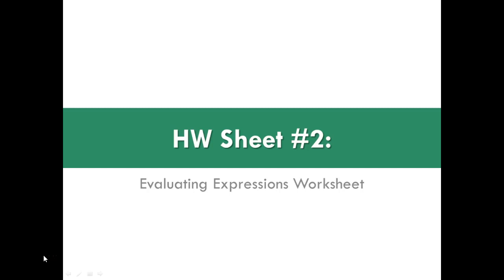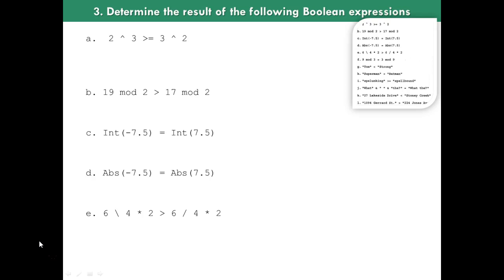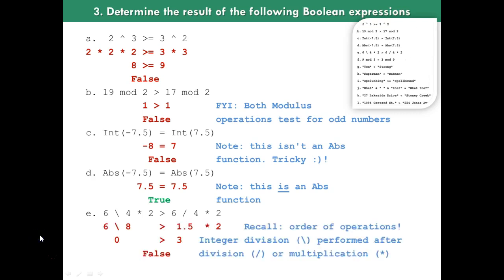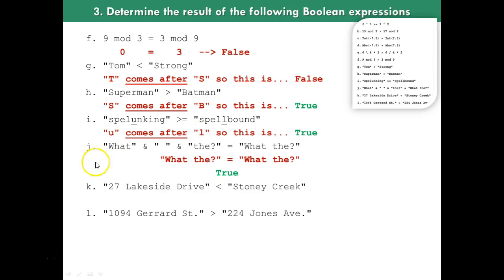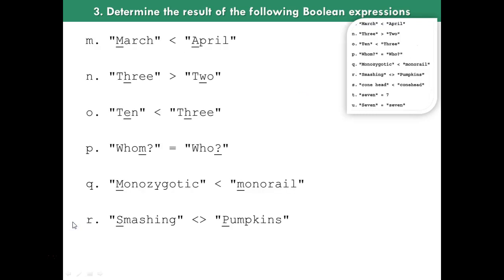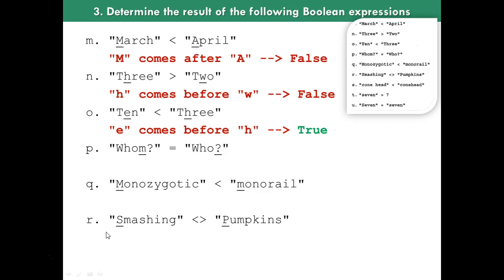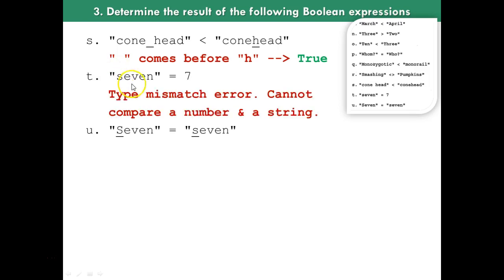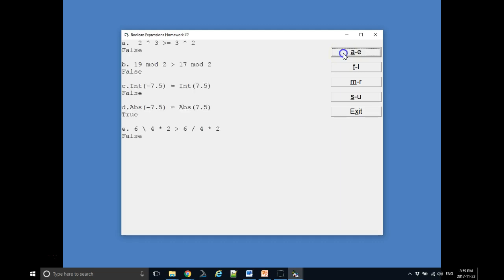Boolean Expressions Homework Sheet #2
Video reviewing the Boolean expressions homework sheet for ICS2O.